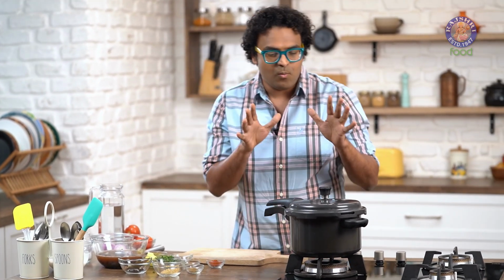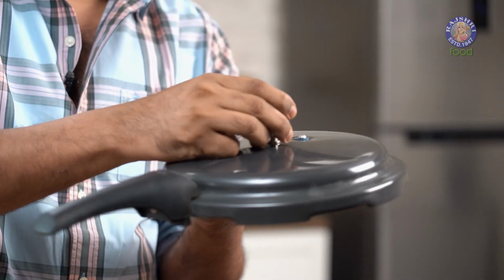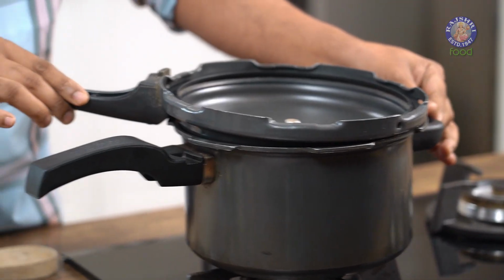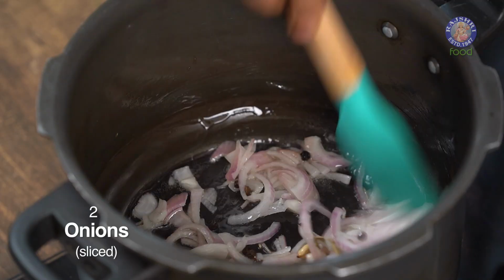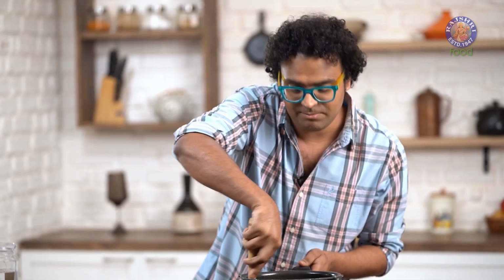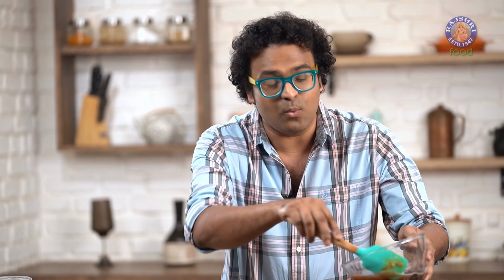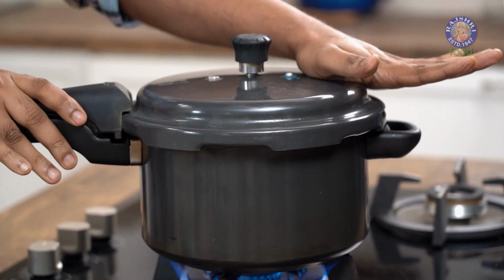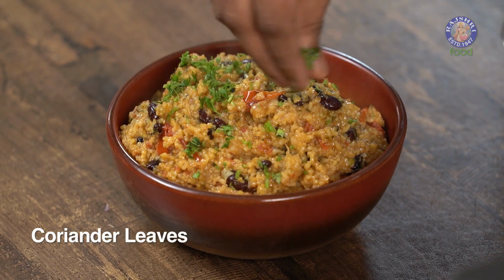How To Use Pressure Cooker | Rajma Khichdi In Cooker | Basic Kitchen Tips | Khichdi Recipe | Varun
Learn how to make Rajma Khichdi In Pressure Cooker Recipe at home with our chef Varun Inamdar.

Rajma Khichdi Ingredients:
- 1 tbsp Ghee
- 2 Bay Leaves
- 1 inch Cinnamon Stick
- 2 Cardamom
- 2 Cloves
- 4-5 Black Peppercorns
- 2 Onions (sliced)
- Salt (as per taste)
- 2 tbsp Ginger, Garlic & Green Chillies Paste
- 1 tsp Red Chilli Powder
- 1/2 tsp Coriander Seeds Powder
- 1/4 tsp Cumin Seeds Powder
- 1/4 tsp Turmeric Powder
- 2 Tomatoes (sliced)
- 1 cup Rice Soaked
- 1 cup Kidney Beans (soaked)
- 2 cup Water
- Salt
- Coriander Leaves

Rājmā or Rāzmā is a vegetarian dish, originating from the Indian subcontinent, consisting of red kidney beans in a thick gravy with many Indian whole spices, and is usually served with rice. Although kidney beans did not originate from the Indian subcontinent, it is a part of regular diet in Northern India. The dish developed after the red kidney bean was brought to the Indian subcontinent from Mexico.
Some of the best Rajma is said to be grown in the north Indian state of Himachal Pradesh, Uttarakhand, and the Jammu region of Jammu and Kashmir. Rajma Chawal served with chutney of Anardana is the famous dish of Peerah, a town in Ramban district of Jammu & Kashmir, and Assar/Baggar in Doda district of Jammu & Kashmir. Going further, the Rajma of Chinta Valley in Doda district, a short distance from the town of Bhaderwah of Jammu province are said to be amongst the most popular.
The combination of Rajma and rice generally lists as a top favorite of North Indians and Nepalis. Rajma is prepared with onion, garlic, and many spices in India, and it is one of the staple foods in Nepal. |